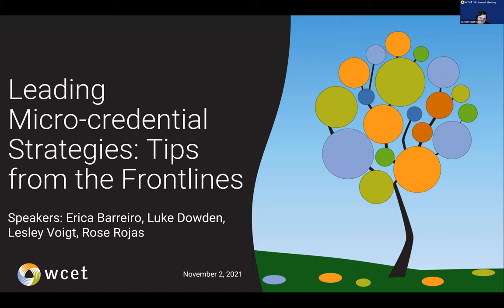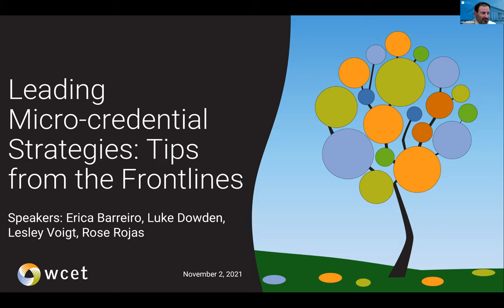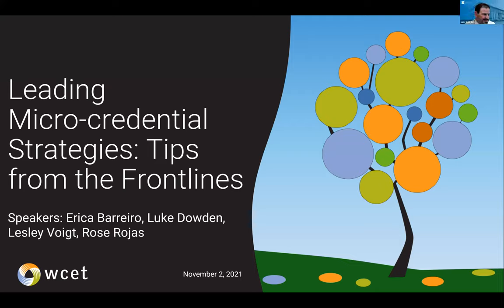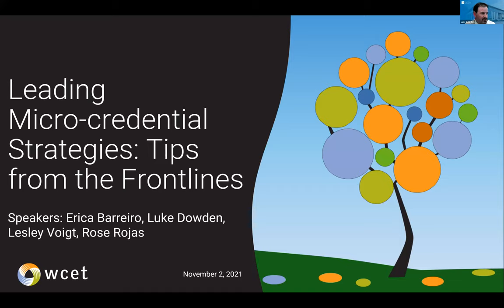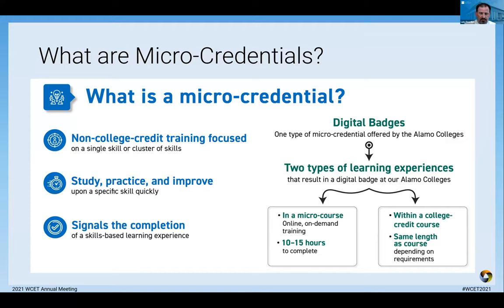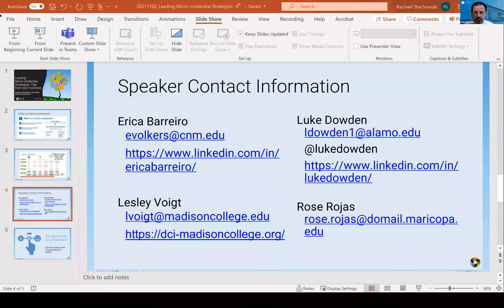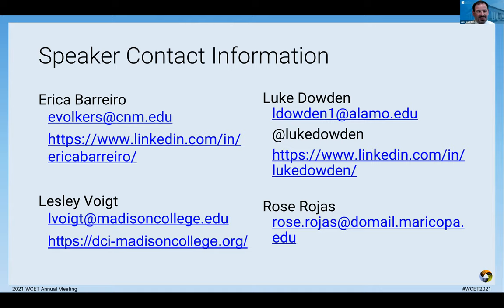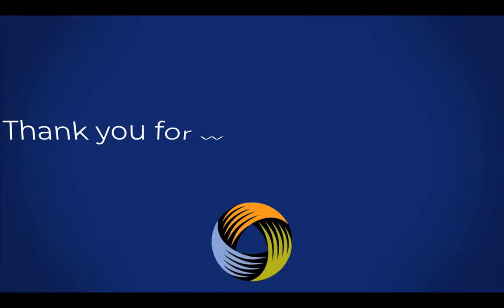WCET2021: Leading Micro-credential Strategies: Tips from the Frontlines